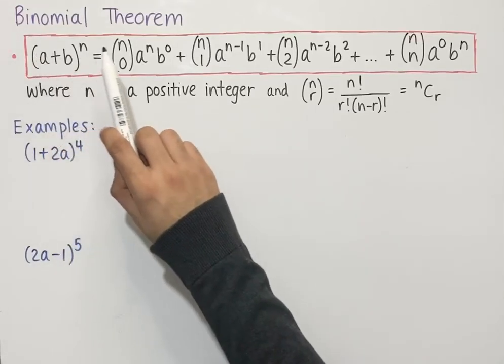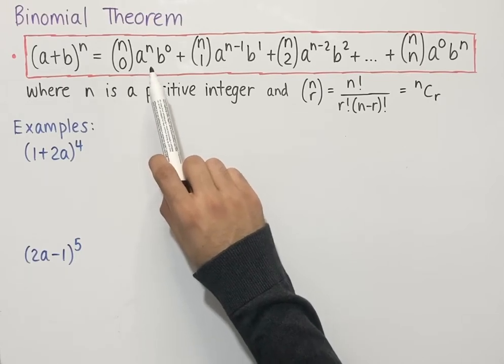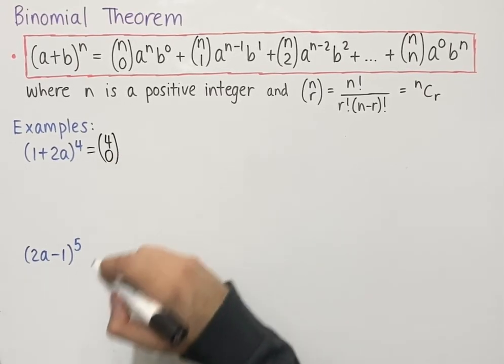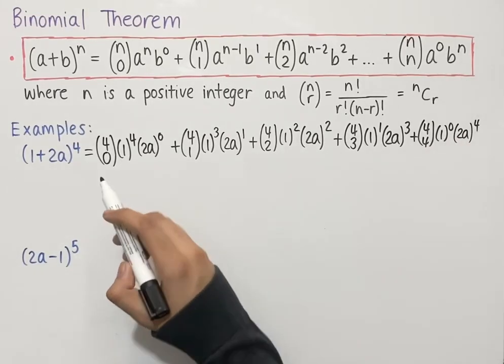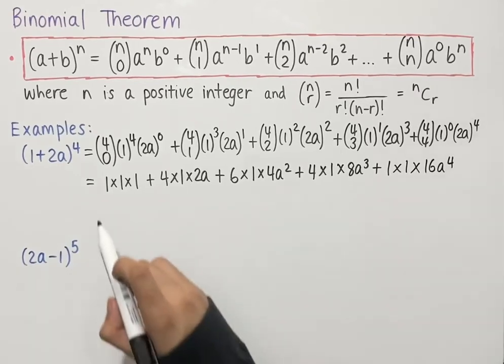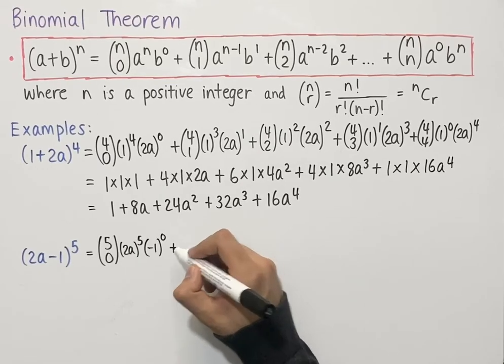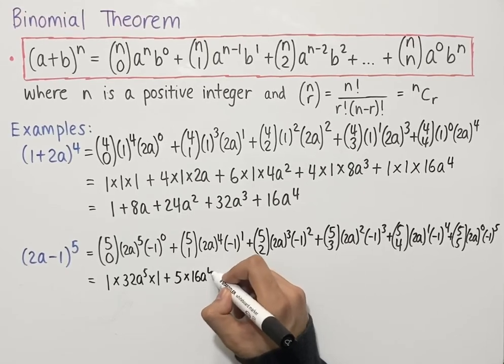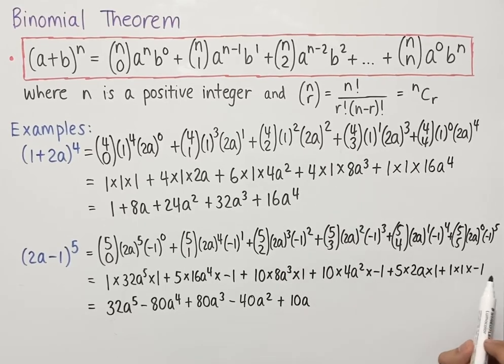Binomial Theorem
In this video we look at the binomial theorem and how to work out binomial expansions.